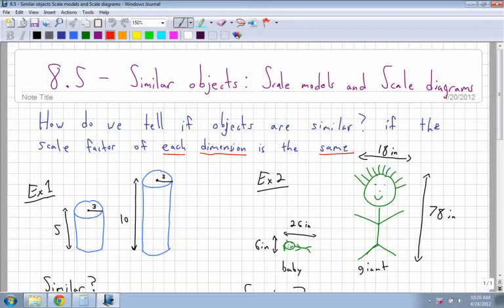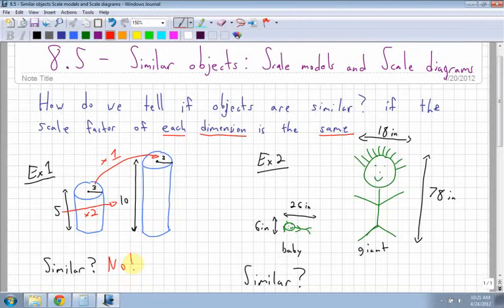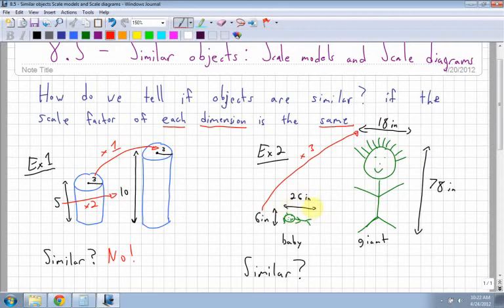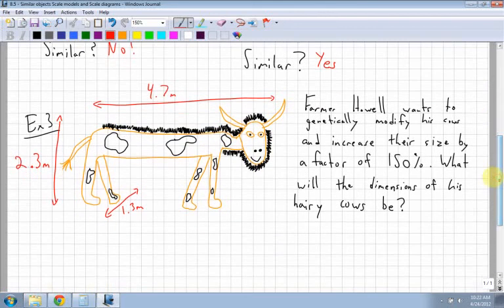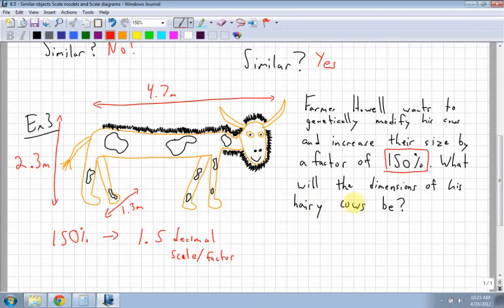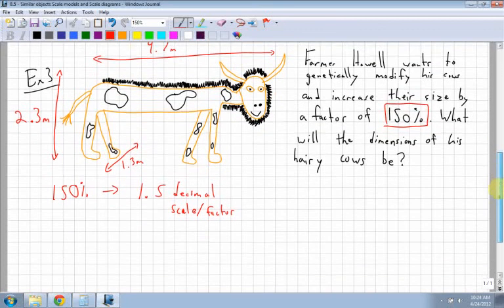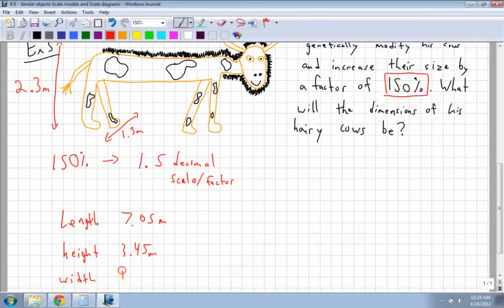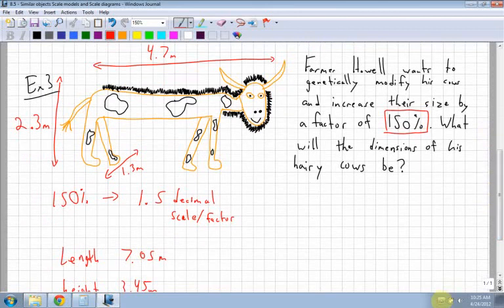FOM 11 Chapter 8.5 - Similar Objects